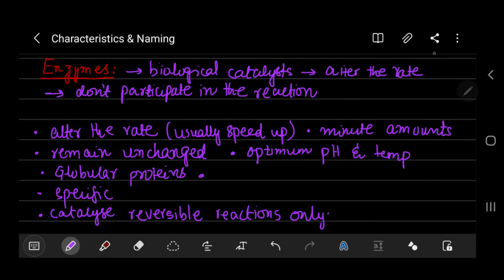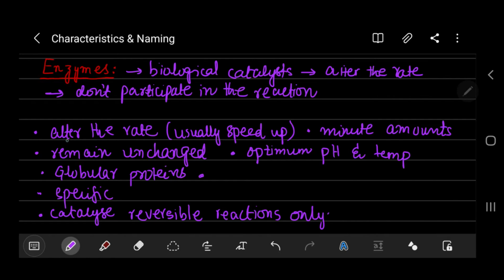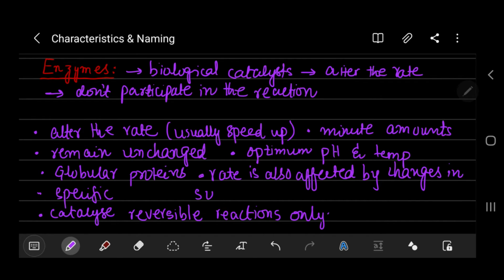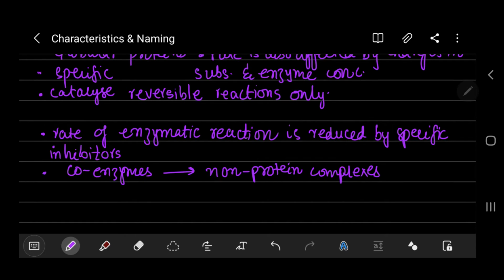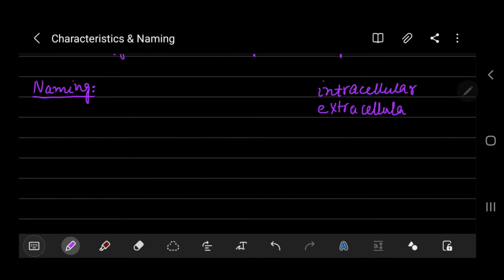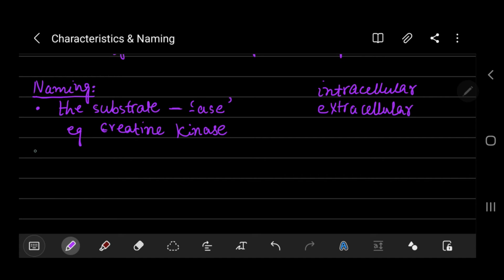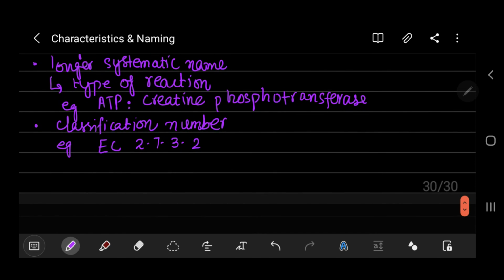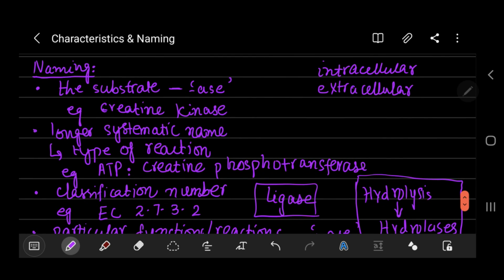Enzymes Definitions Characteristics-Biology [Saad Ahmed]